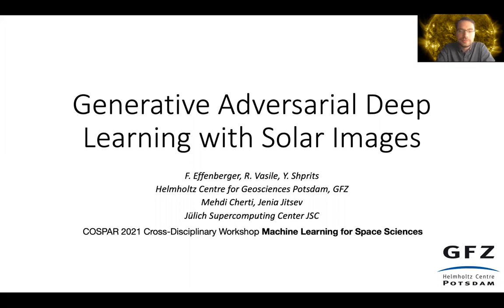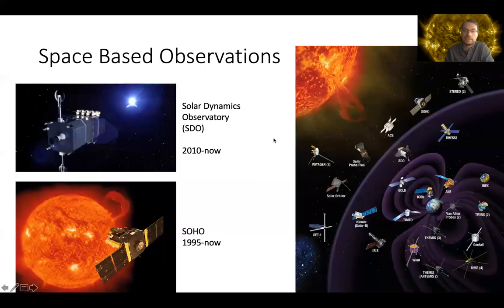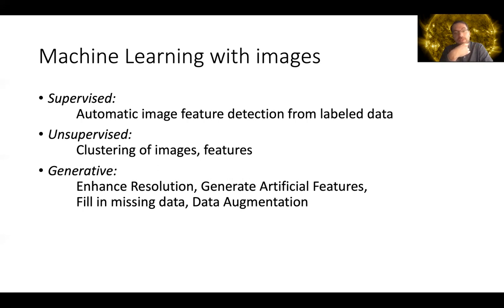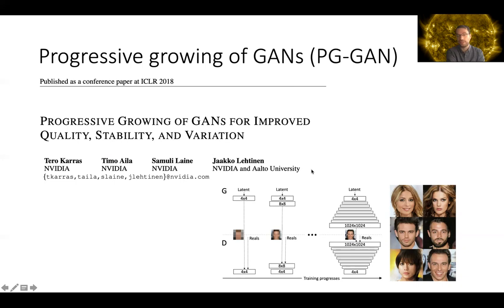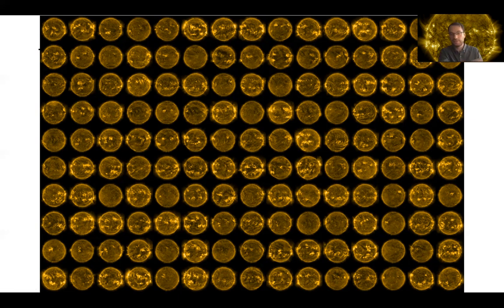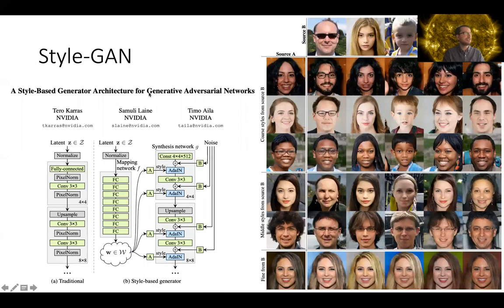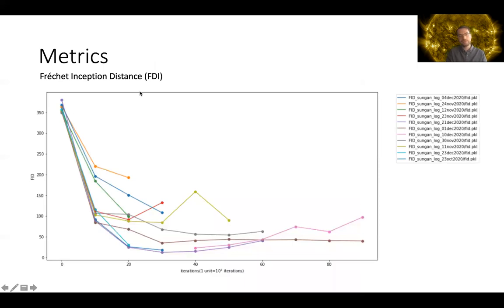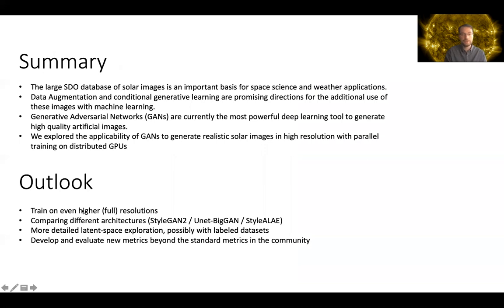Generative Adversarial Deep Learning with Solar Images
Authors: Frederic Effenberger, Ruggero Vasile, Yuri Shprits, Jenia Jitsev, Mehdi Cherti

Abstract: The Solar Dynamics Observatory (SDO) offers an unprecedented, very large dataset of solar images in different optical and EUV wavelength
bands, capturing solar atmospheric structures in high resolution and with excellent coverage since 2010. This dataset is thus well suited to study the application of advanced machine learning techniques that require large amounts of data for training, such as deep learning approaches. Here, we present initial results of generative adversarial deep learning as applied to a large database of solar images and discuss challenges in training and validation, in particular with distributed training on large computer clusters. We address the potential for latent space structure exploration and control. The need for a community-driven, physics-based basis to establish evaluation criteria for generative models will be emphasized.